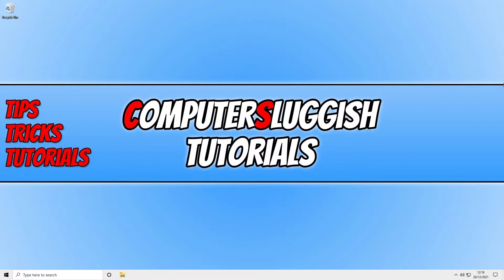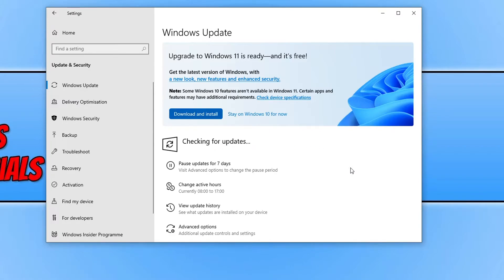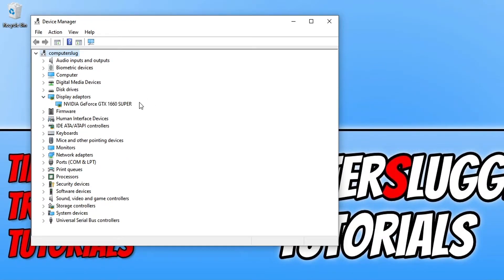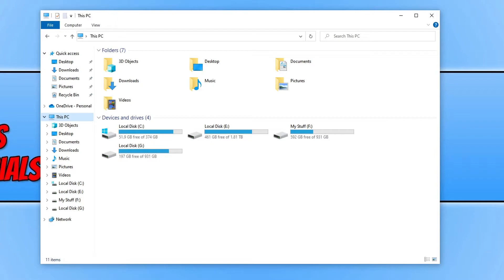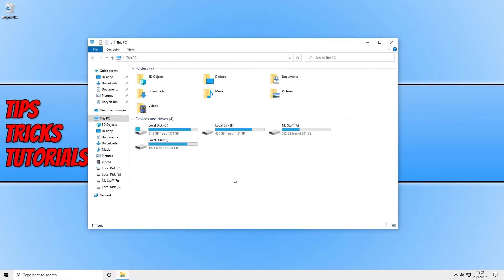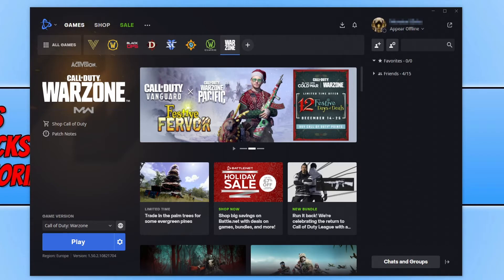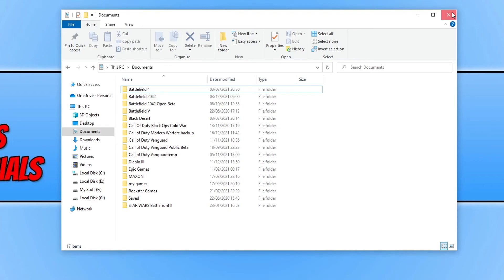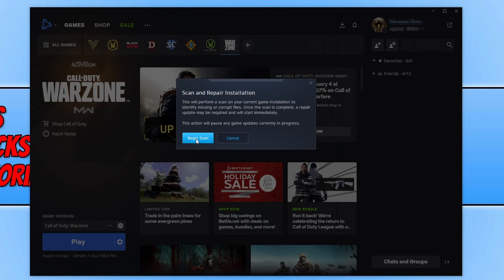FIX COD Warzone Pacific 0xc0000005 Error On PC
How To Fix Error Code 0xc0000005 In Warzone On Computer

In this video, I will be showing you how to fix error 0xc0000005 in Warzone Pacific on your Windows computer. If you are getting this error code when you are trying to play the Warzone game, then there are a few things that you can do which will hopefully fix it on your computer. 0xc0000005 error can be very annoying as it will crash Warzone and stop you from being able to play the game.